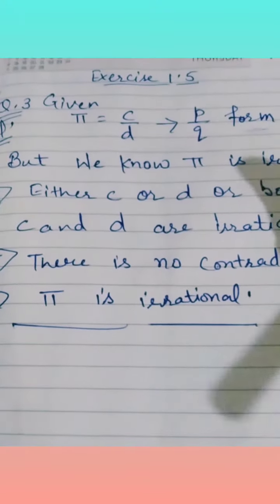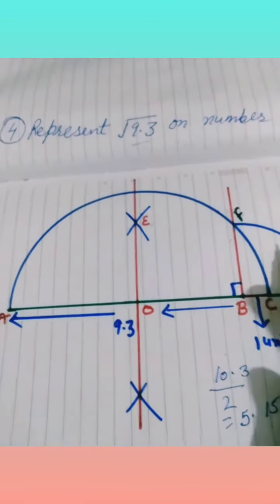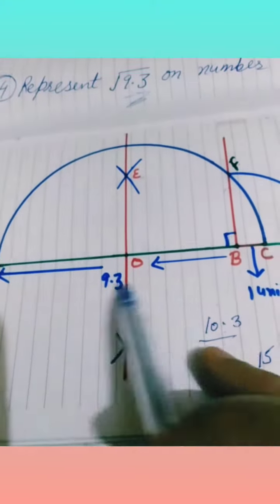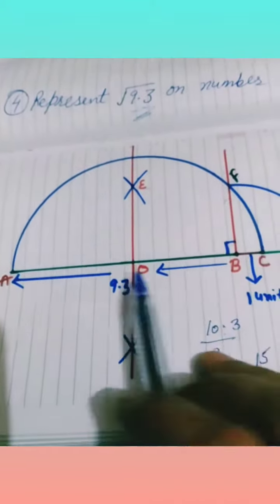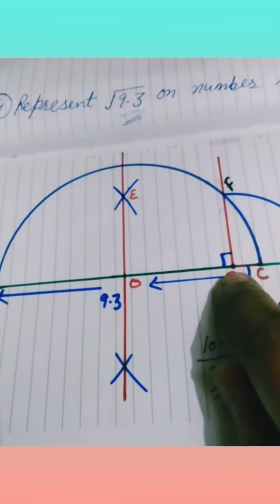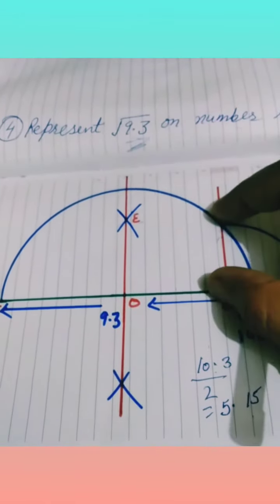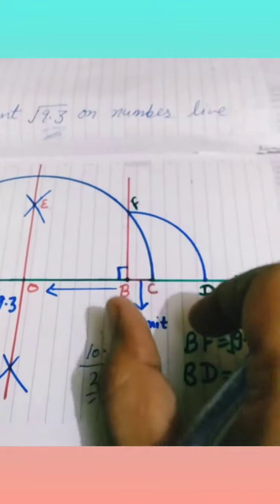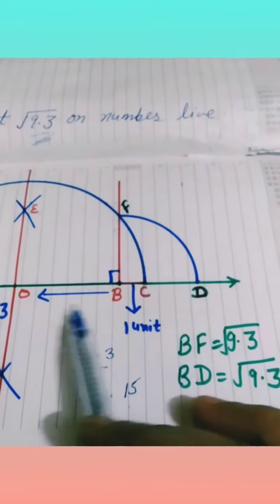Class 9th maths question 3,4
Represent √9.3 on number line.